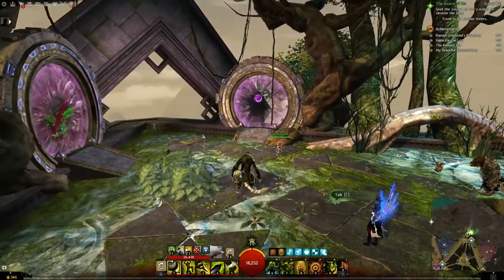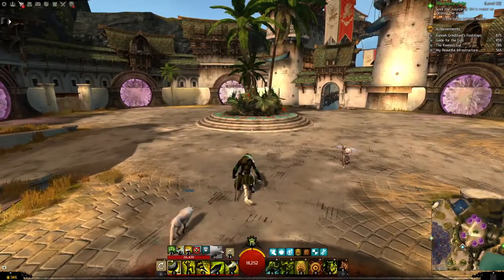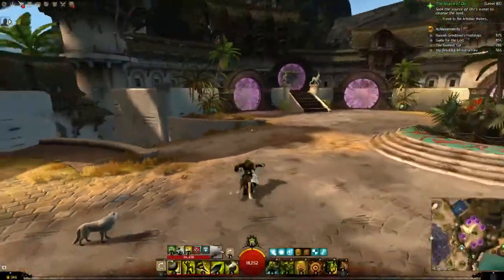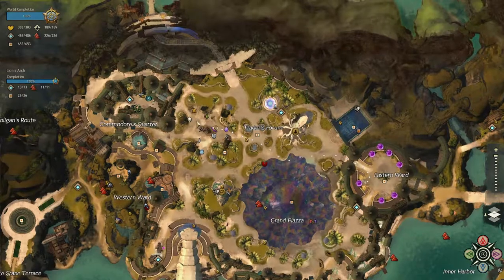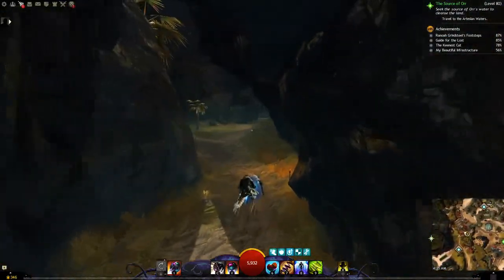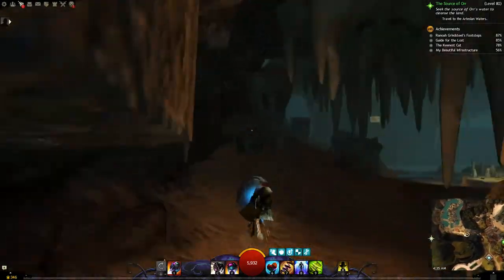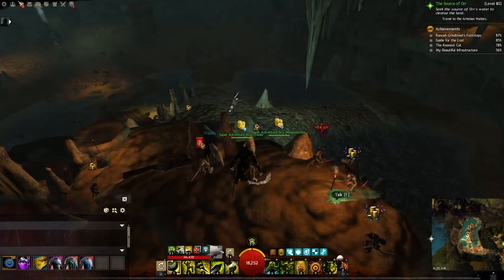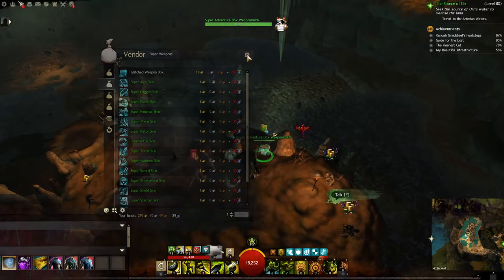Gw2 where did the SAB bauble merchant go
You used to be able to trade in baubles from the Super adventure box  (or SAB for short) to get yourself Bauble Bubbles. But where did the vendor go? Where they deleted in the patch notes or something? This super short guide is here to answer that question.